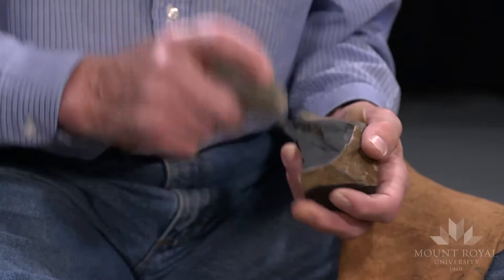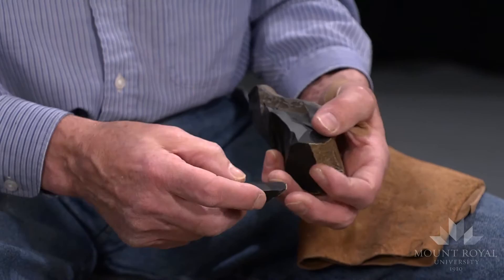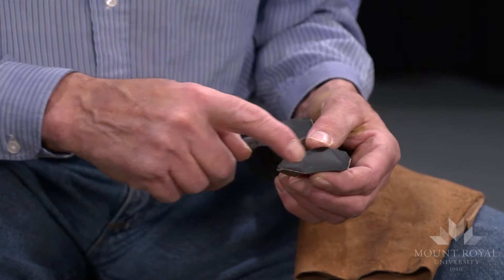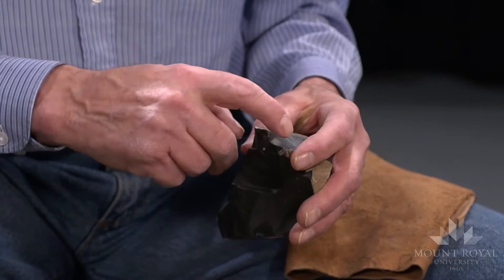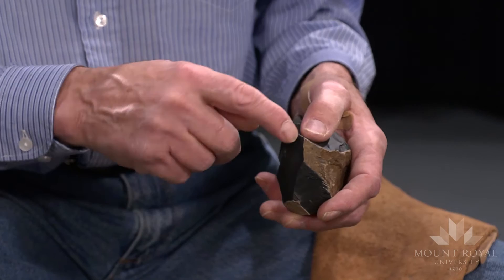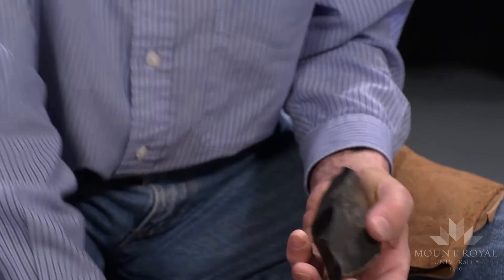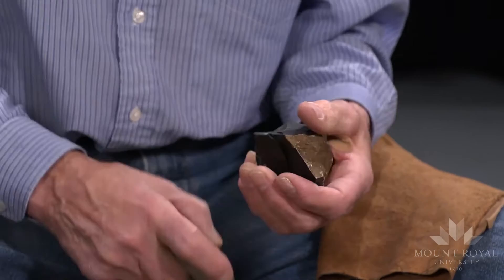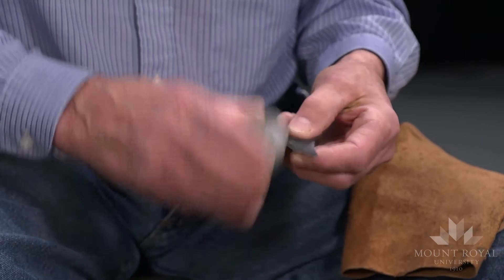Hard Hammer Percussion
3/21  This video is part of a series of educational videos on flintknapping for ANTH 3201 Lithic Analysis taught by Dr. Julie Cormack at Mount Royal University. These videos were produced by the Media Production Team at MRU. The conceptual idea and project organization came from Julie Cormack. In this video, archaeologist Eugene Gryba explains the basics of hard hammer percussion technique.